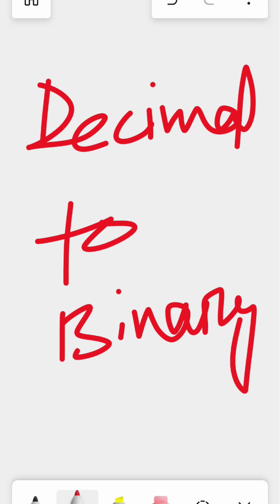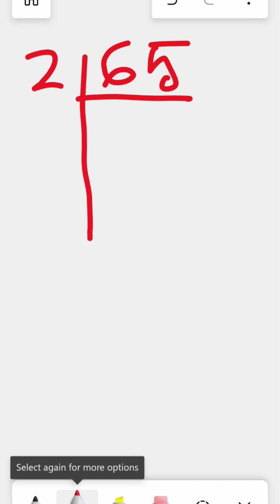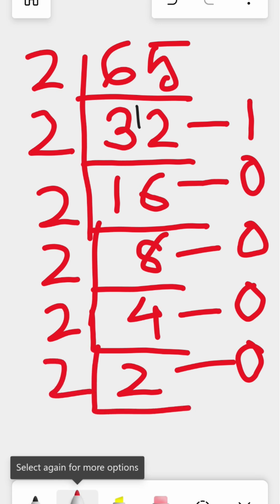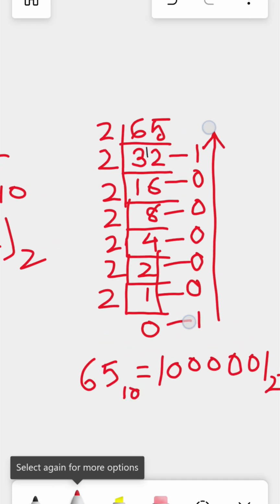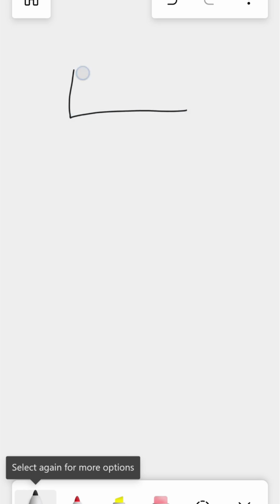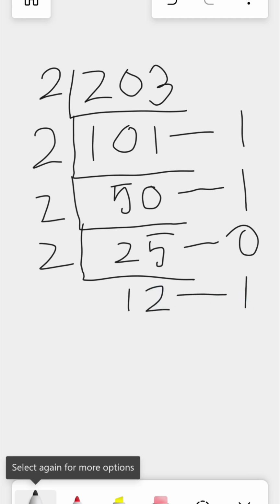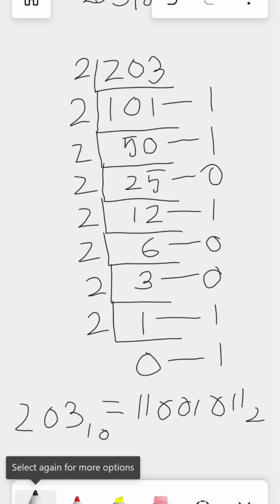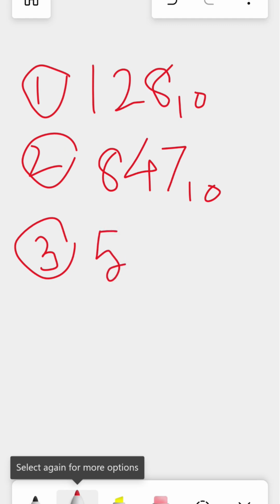Decimal to Binary Conversion: Number System in Computer (Part 1)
Have you ever wondered how computers, with their intricate circuitry and complex operations, actually work? At their core, it all comes down to a language they understand - binary. In this first part of our "Number System in Computer" series, we will demystify the process of converting decimal numbers, the everyday system we use, into binary, the language of computers.
We'll take you step-by-step through the concept of number bases, specifically base 10 (decimal) and base 2 (binary). Discover why binary is essential for computers and how they use it to represent and process information. We'll explore the fundamental method of successive division by 2, showing you how to convert decimal numbers with ease.